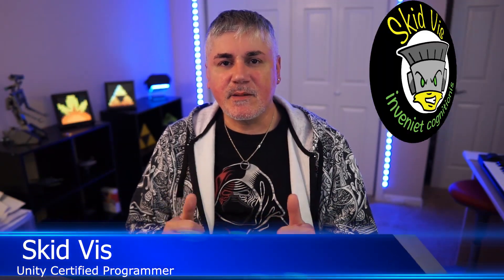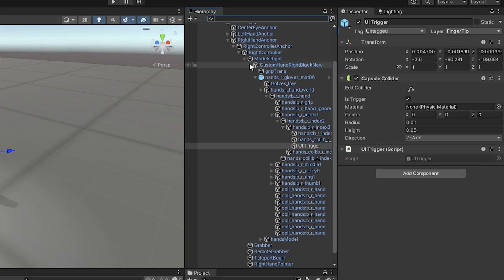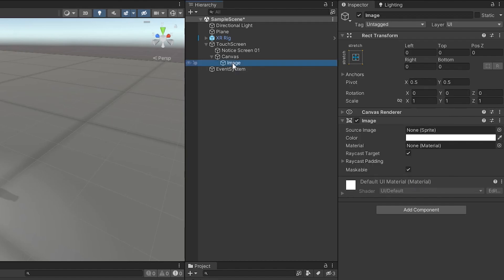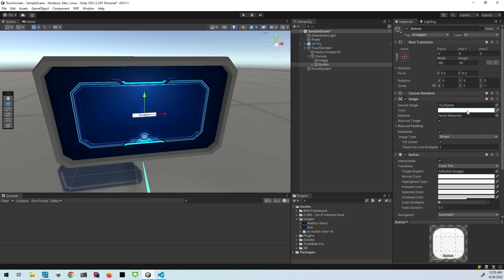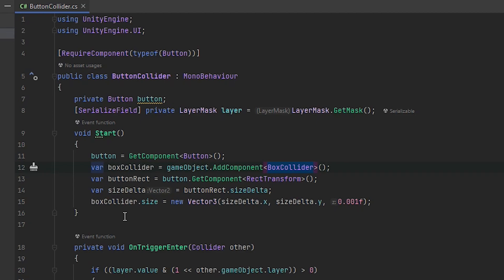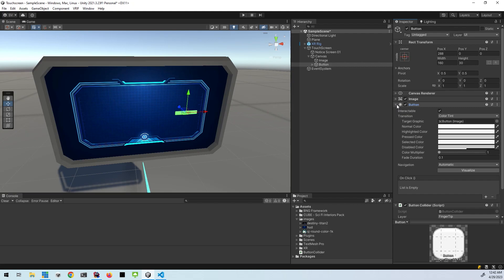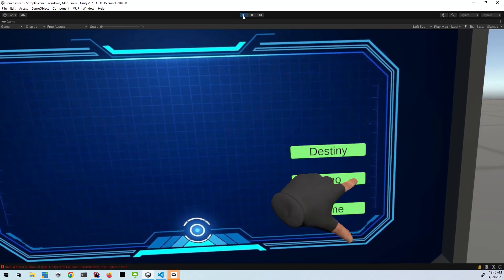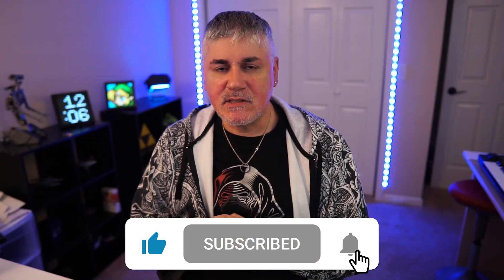Unity XR - How to make a touchscreen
In this Unity XR tutorial, we'll be learning how to make a touch screen using Unity. We'll be creating a simple quest game using Unity and touchscreen controls.

If you're looking to learn how to create a touchscreen game in Unity, then this is the tutorial for you! By the end of this video, you'll have everything you need to create a playable Unity game with touchscreen controls. Don't miss it!